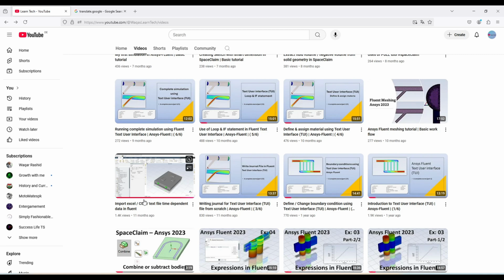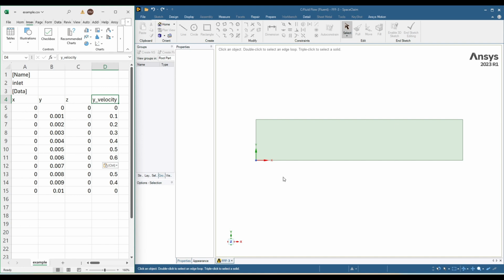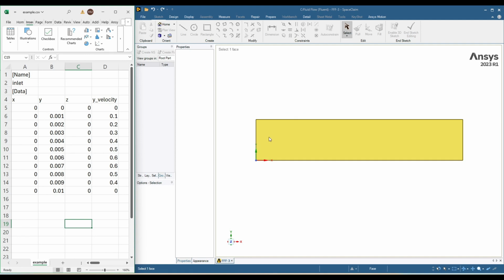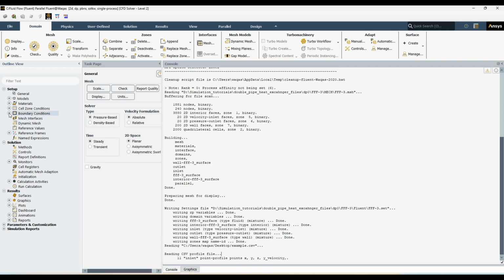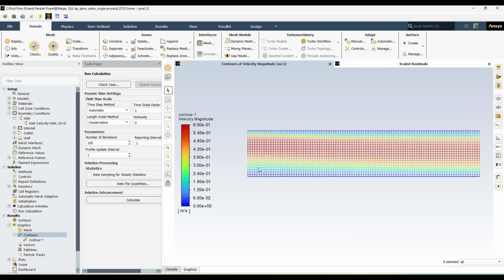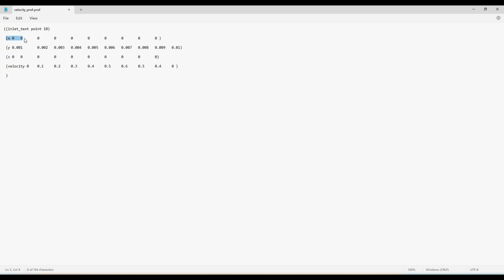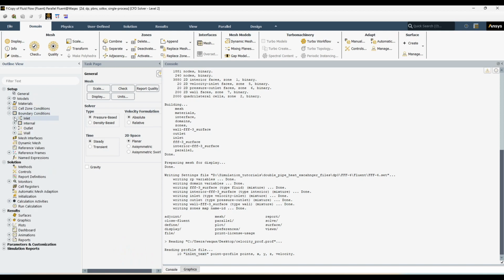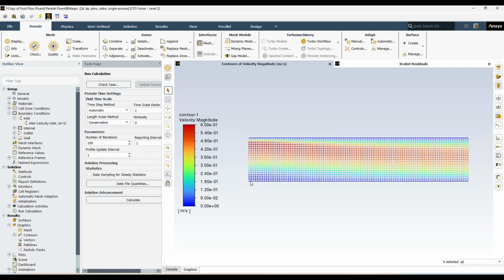Import spatially varying data as CSV / text file in Fluent | Ansys-fluent tutorial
This video tutorial demonstrate the import spatially varying data as input as CSV or text file. The data has specific format for CSV and text file which has been discussed in this video. Only velocity has been imported in this video but you can import any spatially varying field both for steady stae and transient simulation.

CFD Books

    Computational Methods for Fluid Dynamics – Ferziger
    A foundational CFD book covering numerical techniques in depth.

    Notes on Computational Fluid Dynamics – Greenshields
    Concise and accessible CFD principles, great for both students and professionals.

    CFD: A Practical Approach – Jiyuan Tu
    Real-world CFD applications with clear theoretical background.

Workstation and Monitor

    Lenovo ThinkPad P14s Gen 5 Workstation
    A powerful mobile workstation perfect for running CFD simulations efficiently.

    Dell 27” 4K Monitor (S2725QC)
    Ultra-sharp display with USB-C, ideal for post-processing and simulation visualization.

Accessories

    Headphones for focused work
    Comfortable and clear — great for long simulation or editing sessions.

    BOYA BY-M1S Lavalier Mic
    Affordable and clear mic for screen recording or voiceover tutorials.